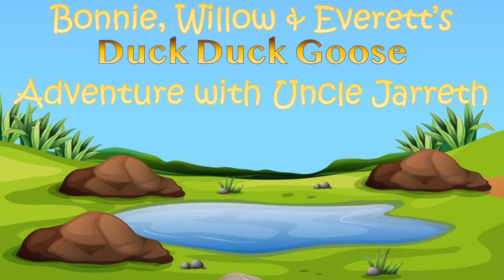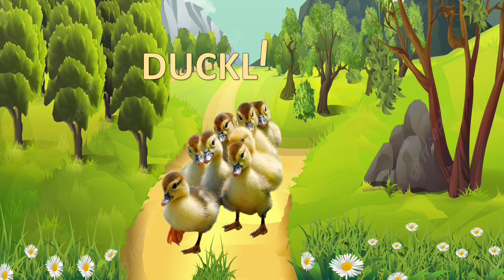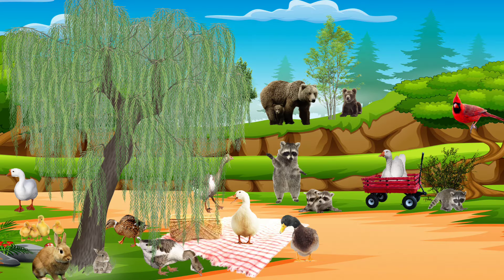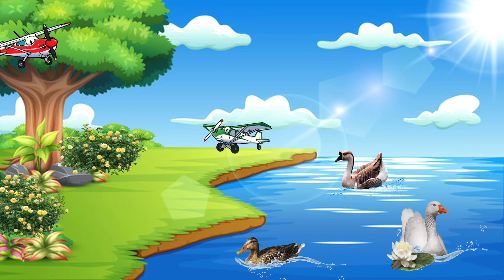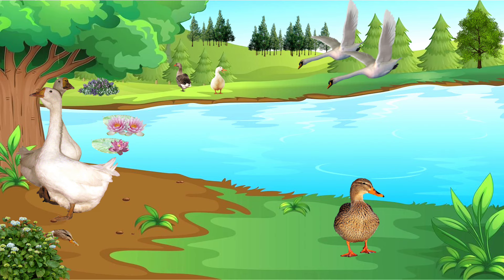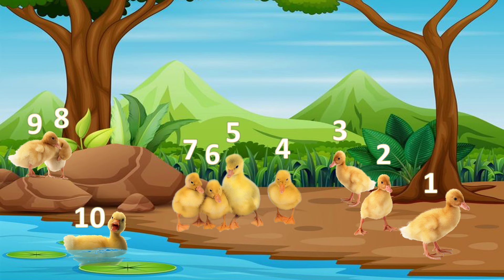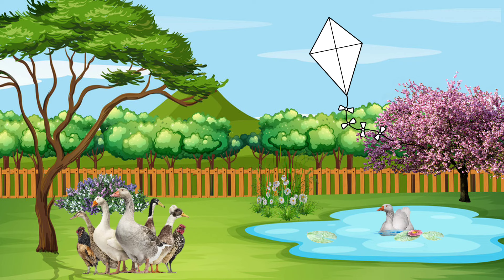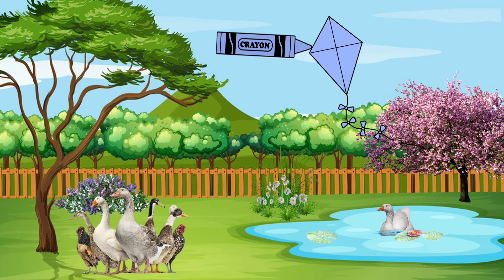Bonnie, Willow & Everett's Duck Duck Goose adventure with Uncle Jarrett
Fun - Colors, Shapes and Spelling